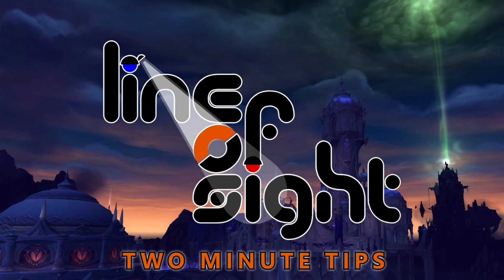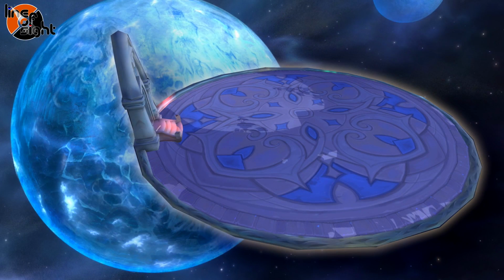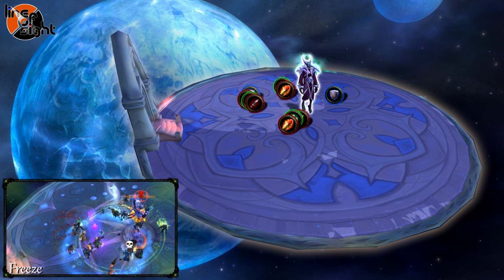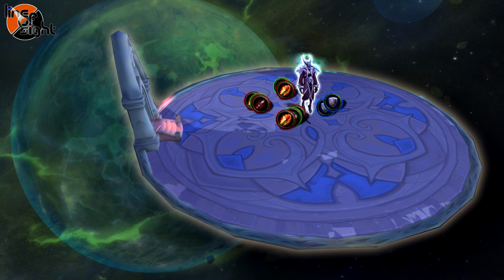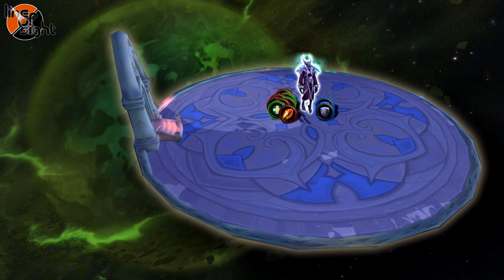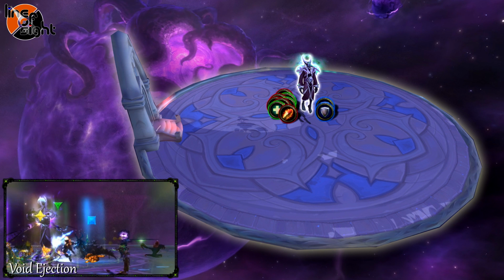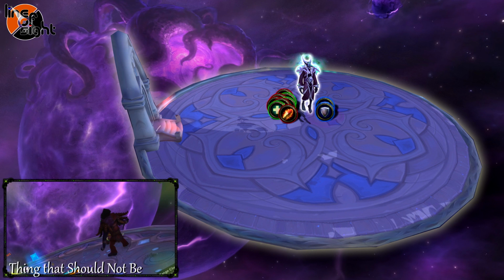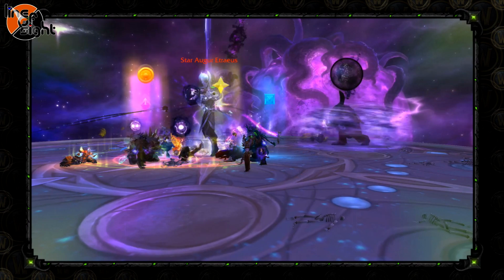Star Augur Etraeus: Two Minute Tips | Normal/Heroic | Legion Raid Basics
Hope everyone enjoys this quick and basic guide to the Star Augur Etraeus encounter in the Nighthold raid of Legion!